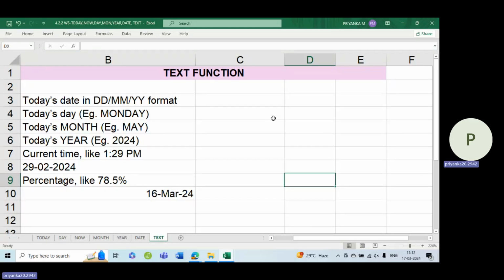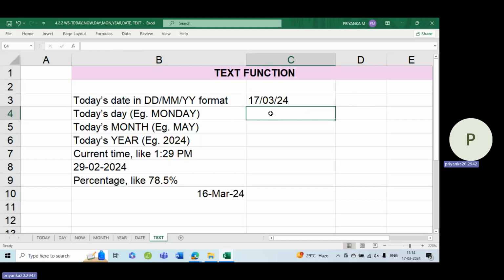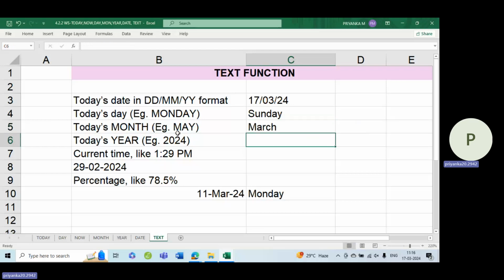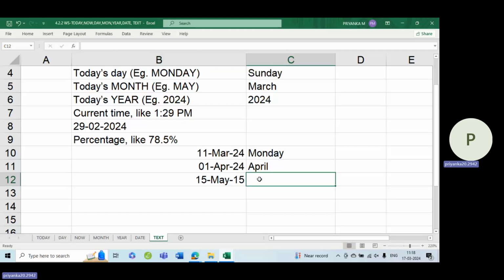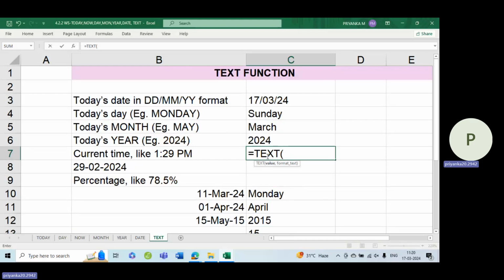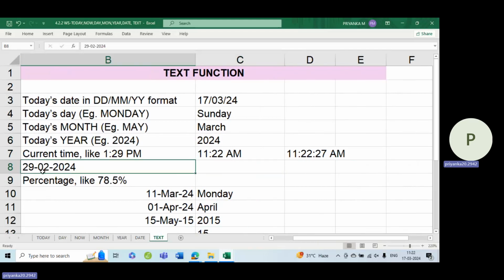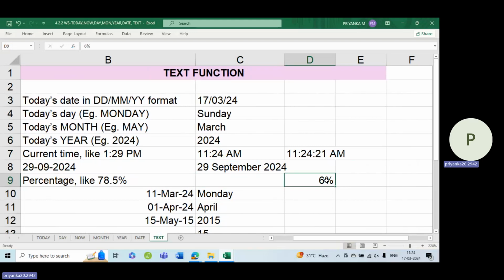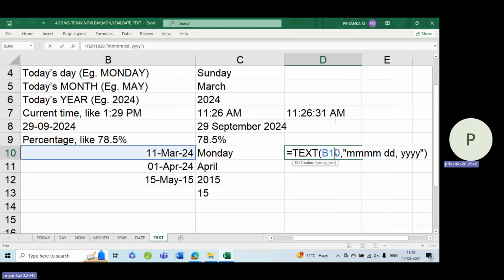Session 19 - Text function